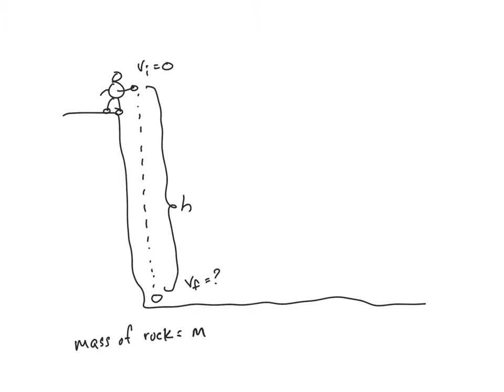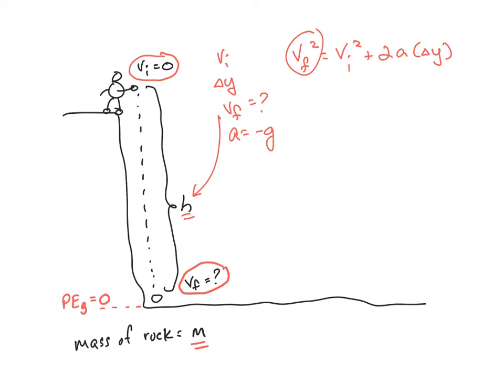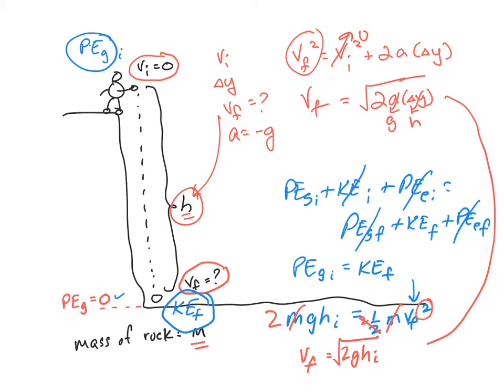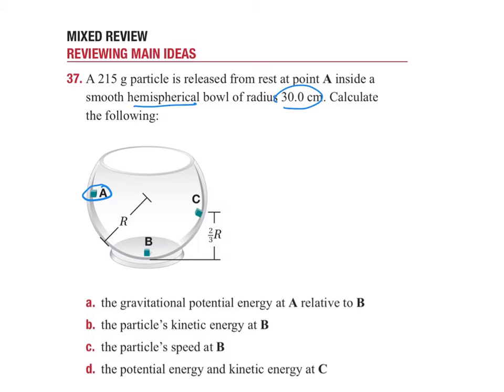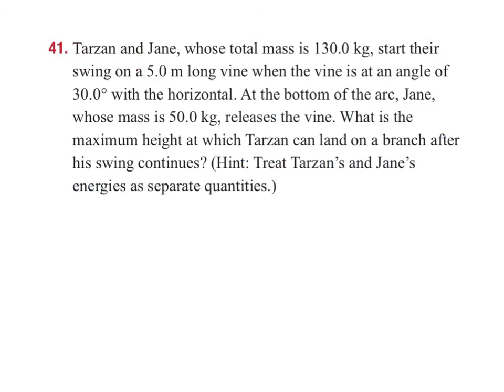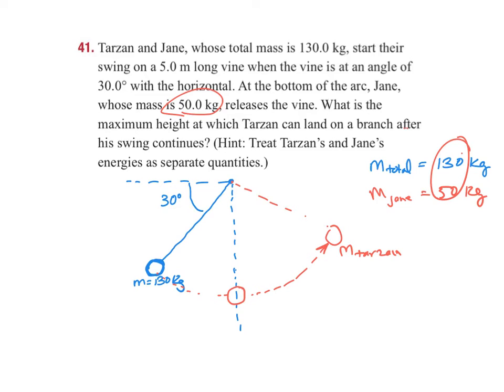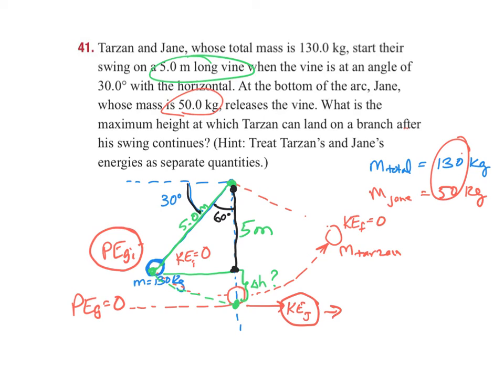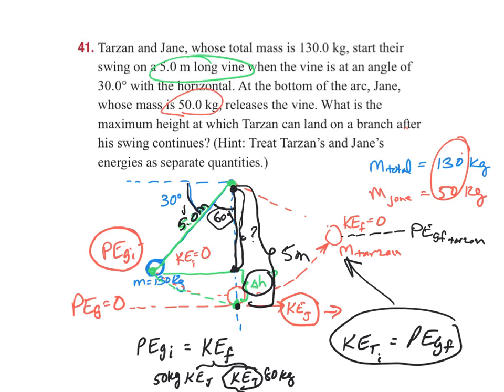Conservation of Energy Examples to Help with Homework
This screen cast will help you make connections between kinematics and energy and also help you complete 2 of your homework problems.